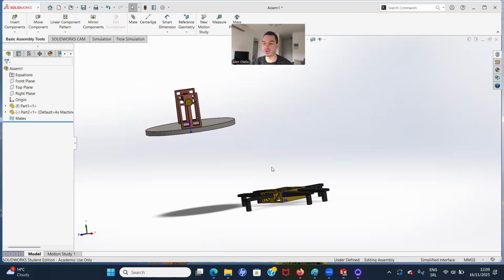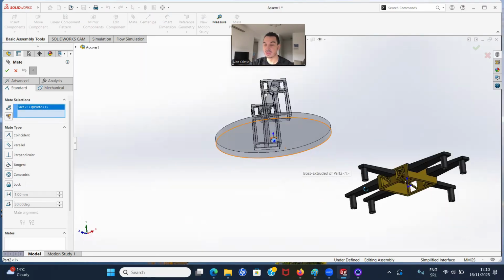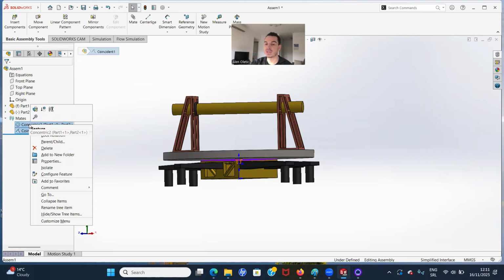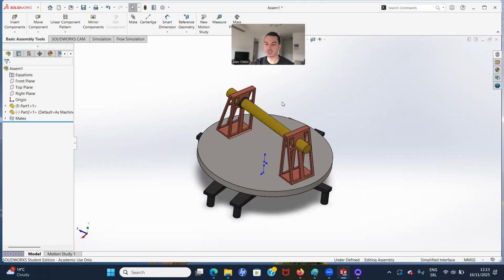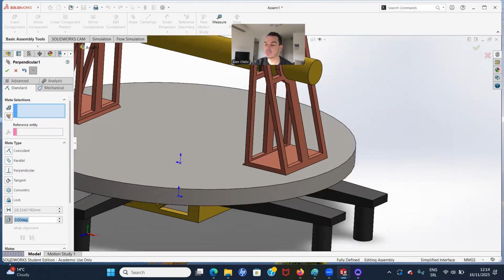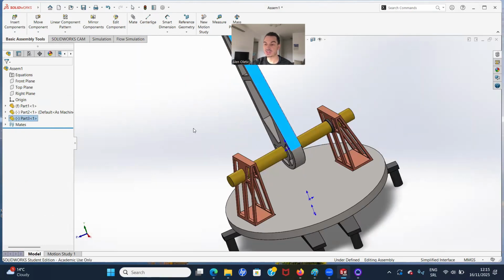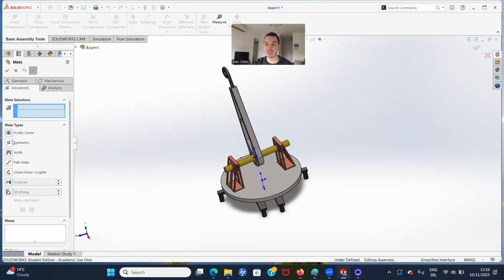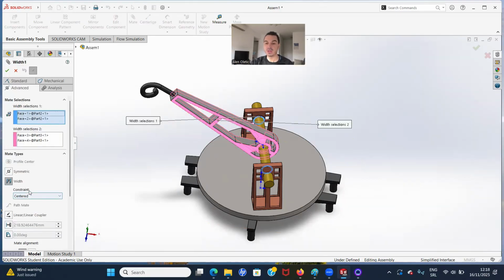3 Assembly Tools Every SolidWorks CSWA Beginner Must Know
Preparing for the CSWA exam?